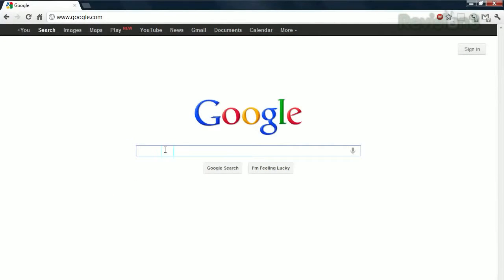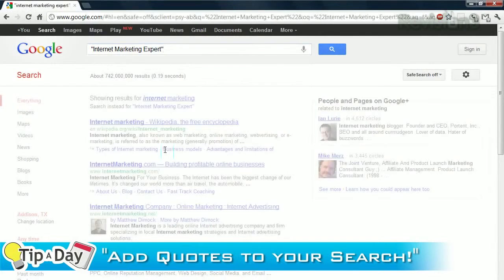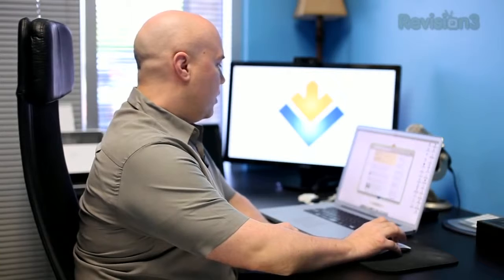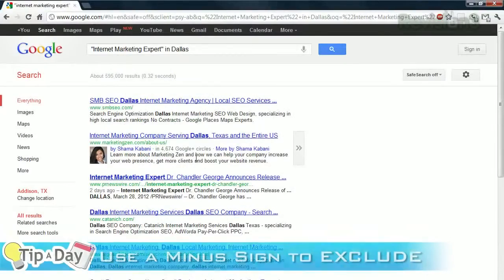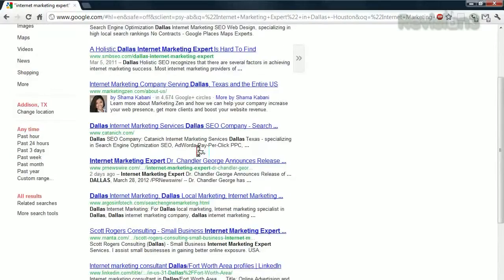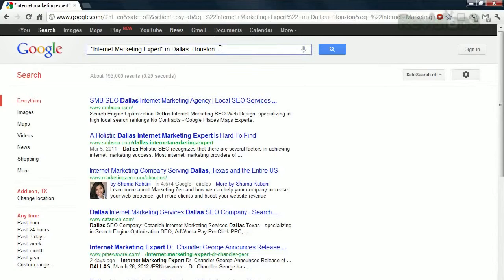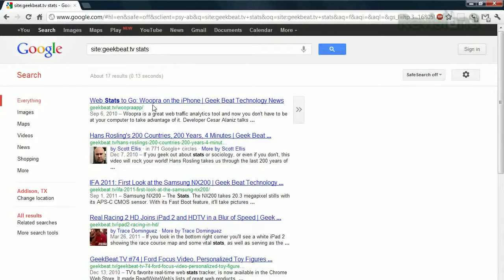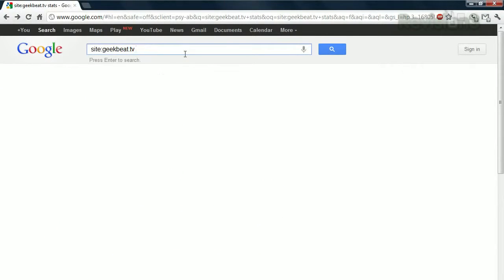Geek Beat Archives How To Better Google Advanced Search Tip A Day #2